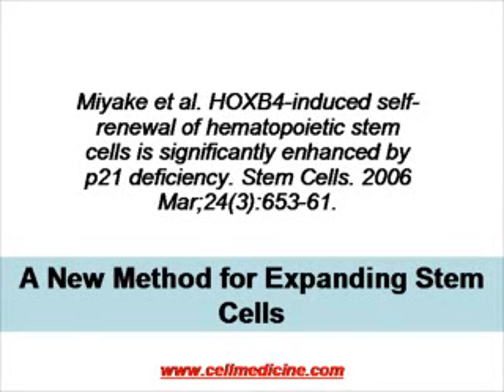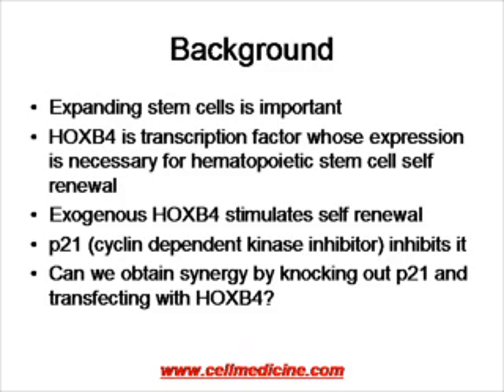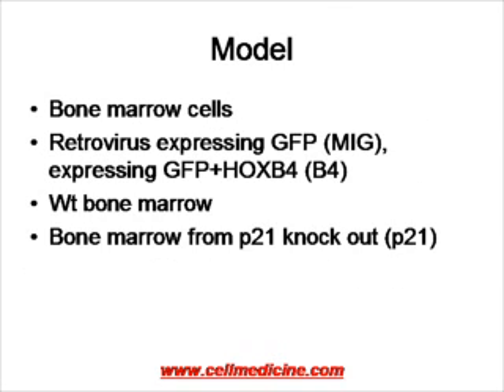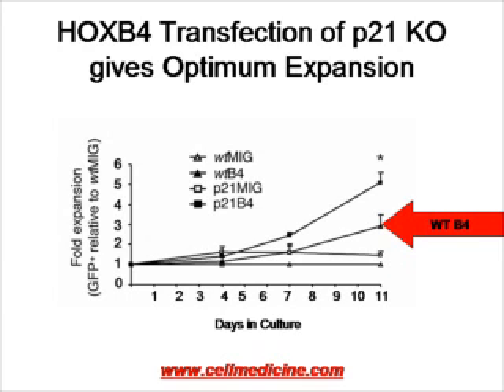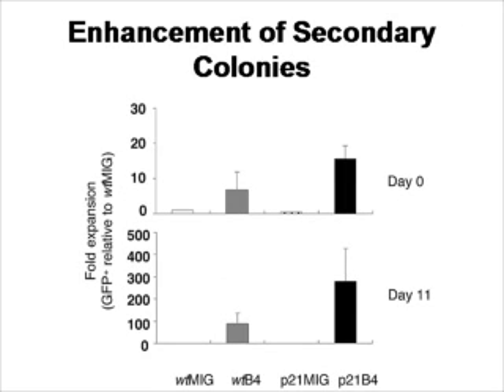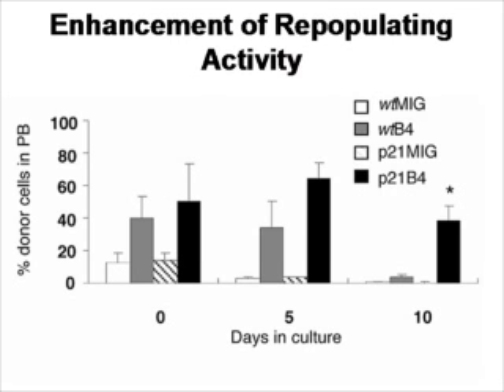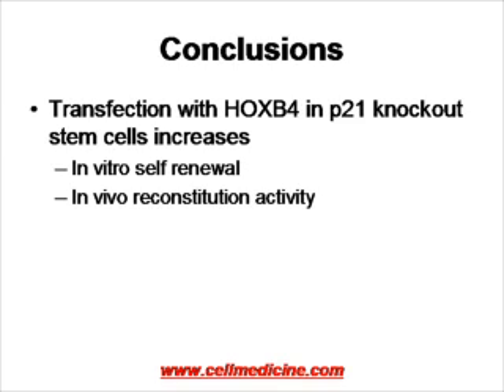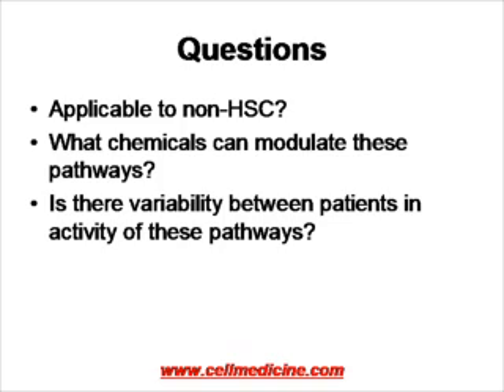Bone Marrow Stem Cell Expansion by HOXB4 and p21 Knock Out